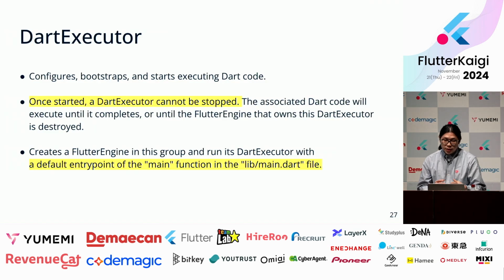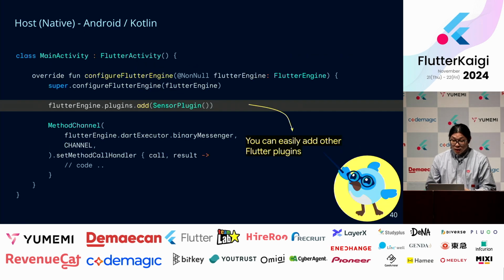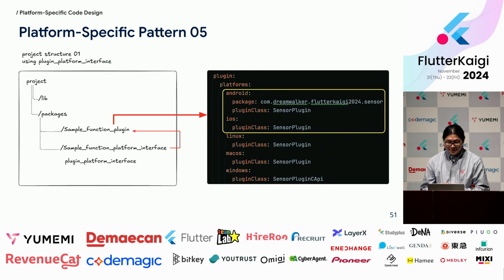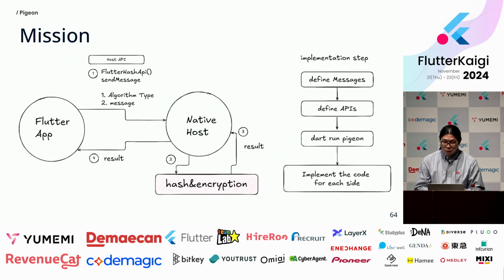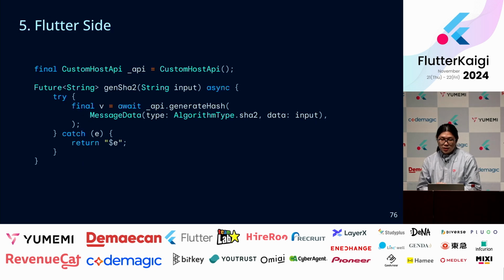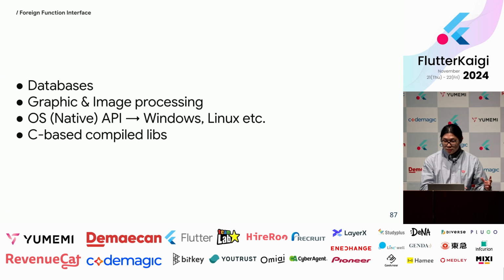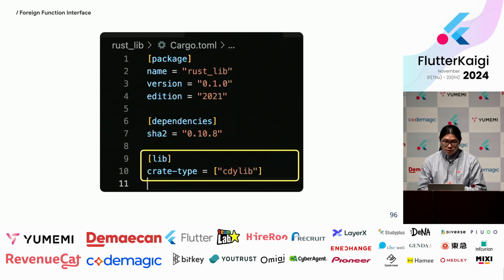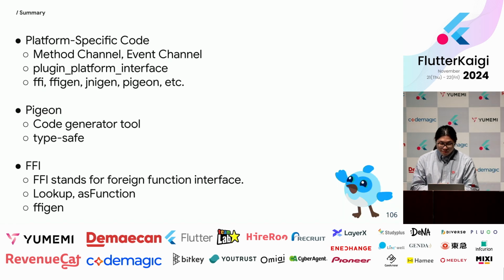FlutterKaigi 2024 Seamless Flutter Native Integration: FFI & Pigeon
FlutterKaigi 2024